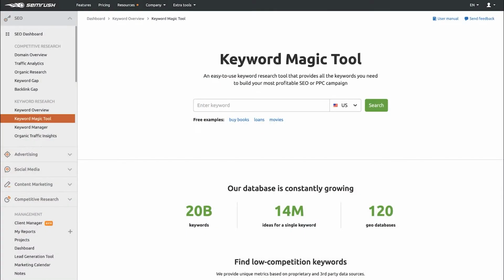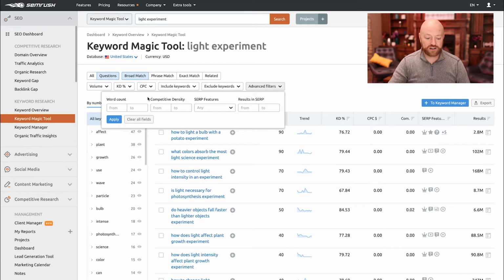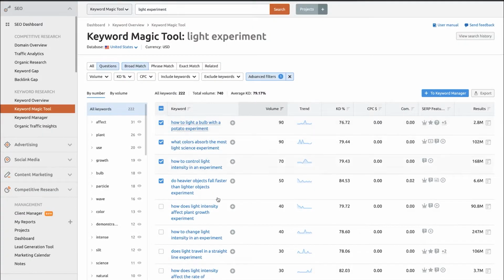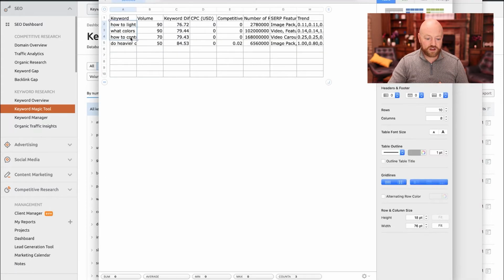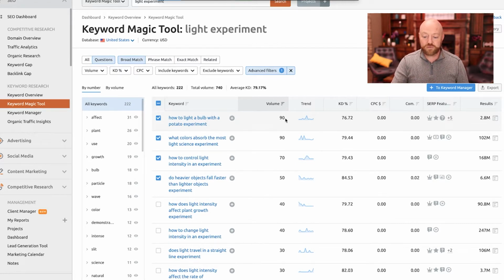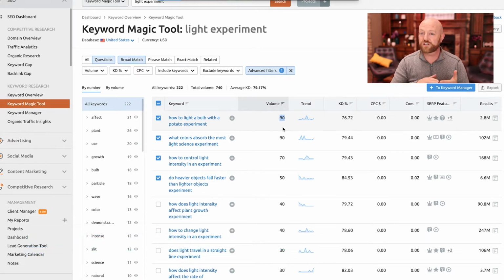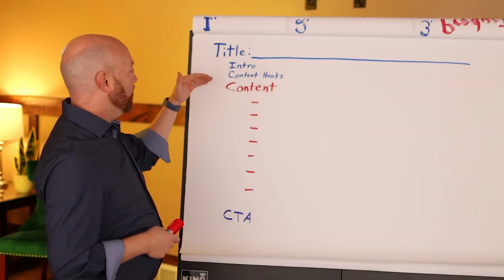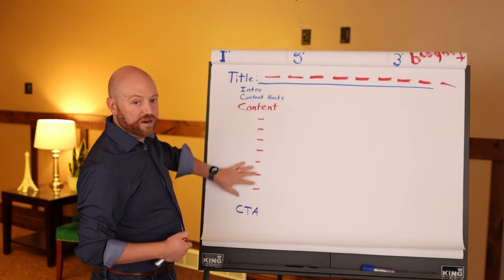How To Teach Science Online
I assume you already know how to teach science, and you're here to know how to teach science online. In this episode, I'll talk about the strategy that I discovered and that if implemented, you can get a lot of views right off the bat.

00:00 Intro & Summary
01:07 Strategy
01:31 Examples
04:15 Overview
05:32 Keyword Magic Tool
10:28 Content Outline
13:13 Introduction
14:21 Content Hooks
16:47 Answering questions
17:35 Influencer Almanac

Nate Woodbury

YouTube SEO | The Leaf Strategy